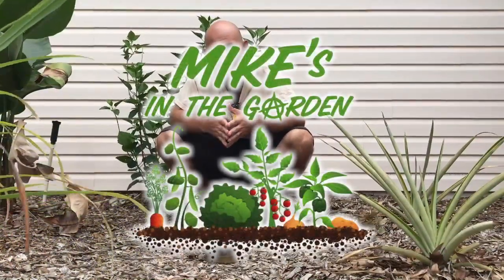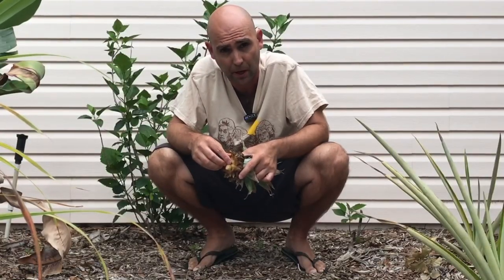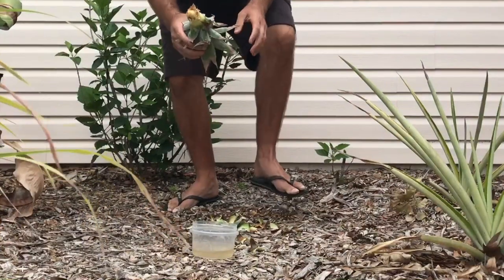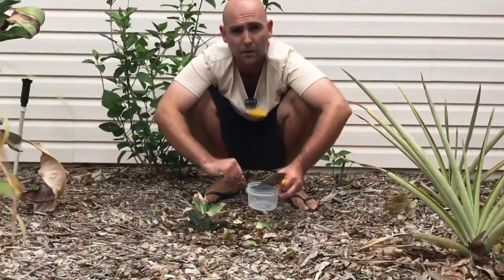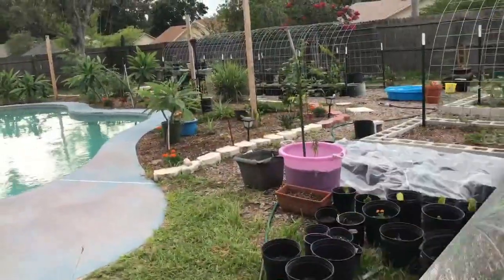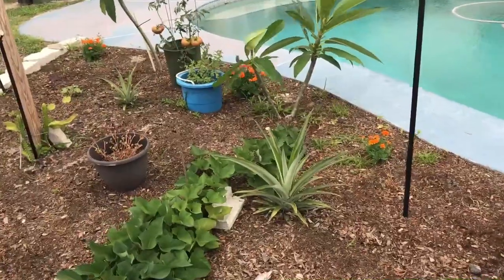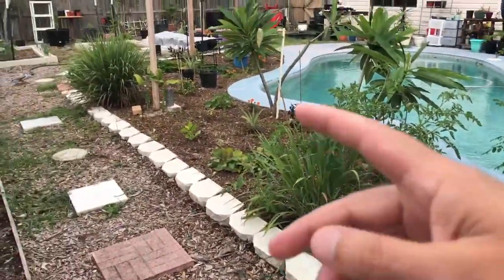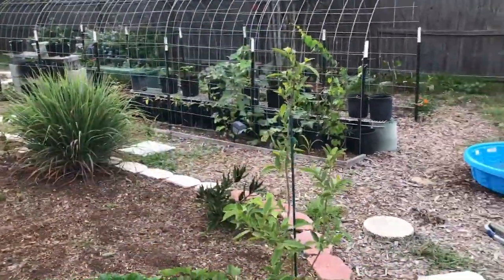Planting Pineapple Tops | Central Florida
In todays video I share my experience growing Pineapple tops. In the 2+ years we've been saving the tops and planting them, we've yet to get a fruit. I'm hoping all this work will pay off as there is growth all around between the 16+ pineapples we have growing on our property.

🌞🌞 Want to create a SUSTAINABLE GARDEN and be your own FOOD SUPPLY CHAIN? Book a FREE 30 minute strategy session with a certified permaculture designer from Food Forest Abundance and learn how your blueprint will have you growing your own food anywhere in the world!!

🌿🌿 Start composting with a GeoBin! Ideal for all skill levels and designed to get you composting kitchen scraps and yard waste with EASE!!

🌳🌳 Become Self Sufficient with your backyard with "The Self Sufficient Backyard"

Build your own Shipping Container Home!!

🌳🌳 Welcome to Mike's In The Garden! 🙌🙌

Hi, I'm Mike and I've started my Food Forest on less than a .25 acre in Orlando, Florida!  I've been documenting everything from when construction began a year ago when all I had was a grass lawn, to now having over 40 different plants, fruit trees, vegetables, herbs & spices here in my Central Florida Food Forest!

This channel is designed to help educate myself and to show others what I'm growing and how I'm doing it, what grows well and what doesn't, as well as learn from others and their experiences. I knew next to nothing about gardening and by learning about permaculture, watching others on YouTube and actually going out and experimenting in my own yard, I want to share what I've learned to help others and continue to educate myself!

This channel will provide valuable information from many different individuals with backgrounds in permaculture and gardening. Most will have knowledge of growing in Central Florida and overall gardening practices in general.

My focus is on Permaculture and perennial plants that will keep producing year after year.  I have many annuals as well and want to inspire and transfer this information to anyone that's interested.

Copyright Mikes In The Garden 2023